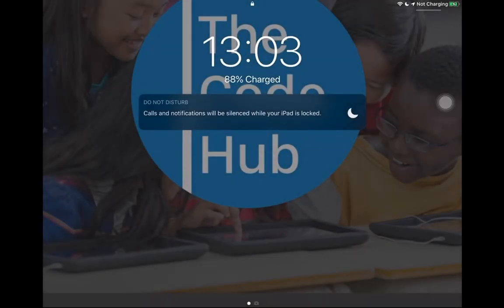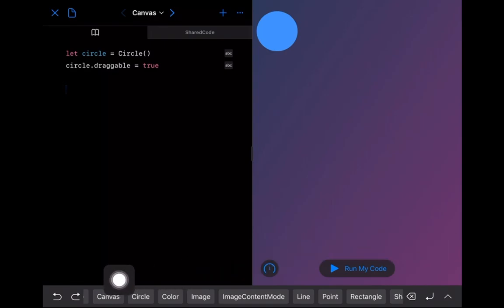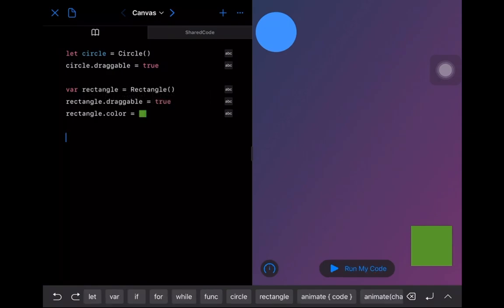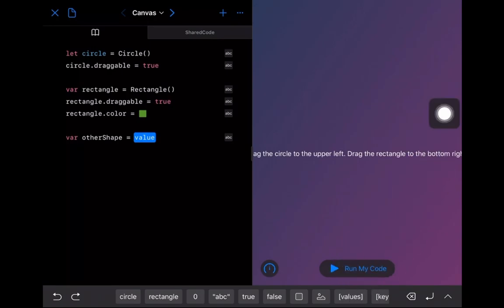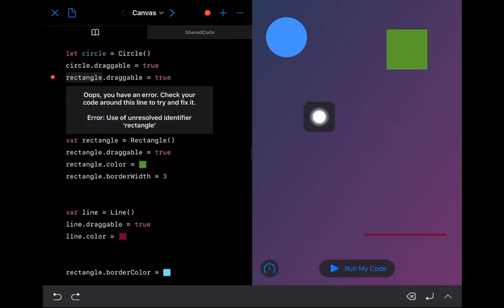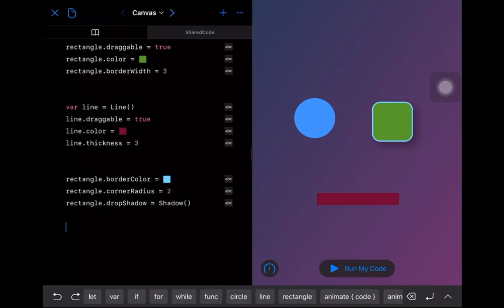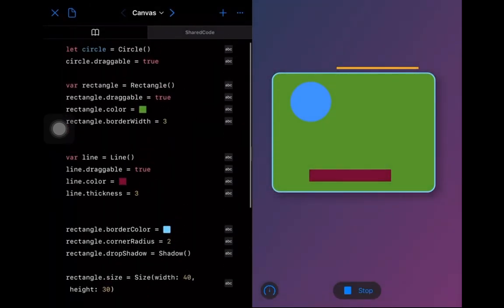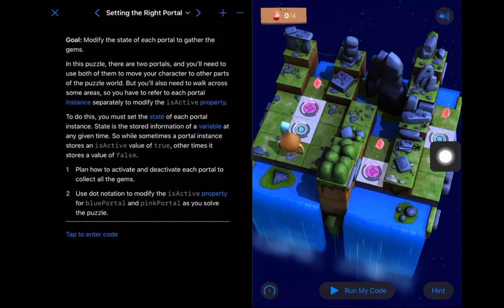Day Thirteen: The Code Hub: Coding at Home - The Last of the Types!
We cover types and initialization one last time and dive into a brand new playground.

We'd love to see your creations in Swift Playgrounds, please feel free to drop them to us in the discussions or tag them on Twitter, Facebook, Instagram with one of these tags

Feel free to take our (anonymous) survey, as well, to help us direct future episodes and topics!